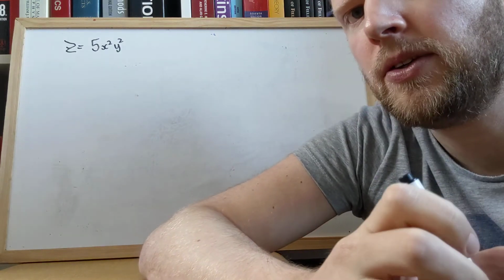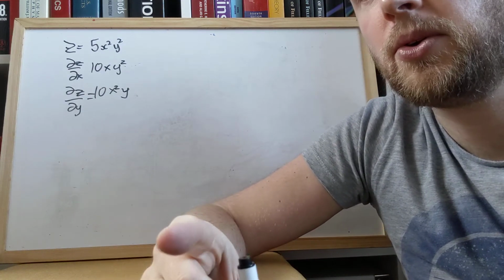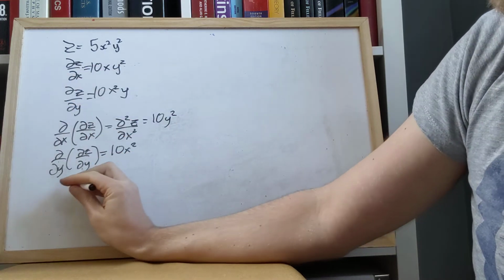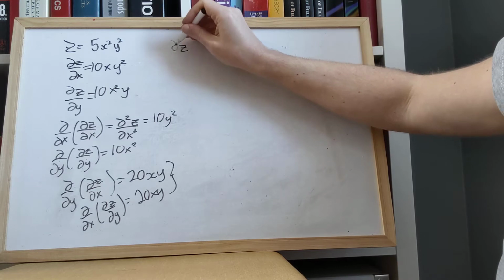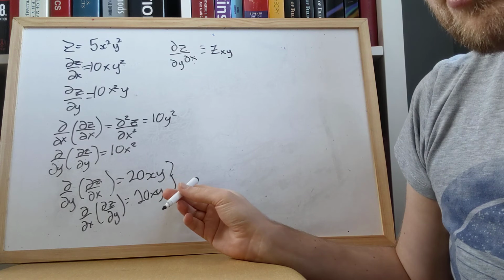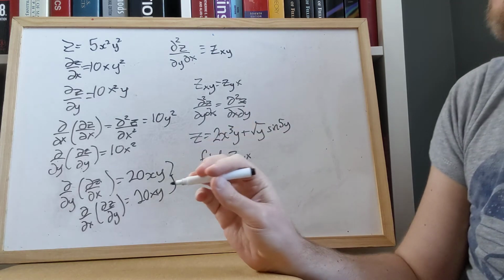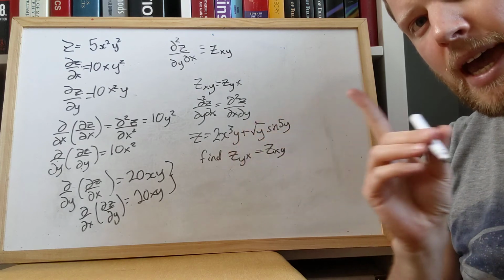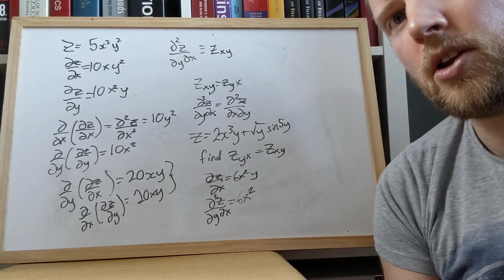Partial Differentiation 2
Second derivative theorem (aka Clairaut's or Schwarz's theorem)